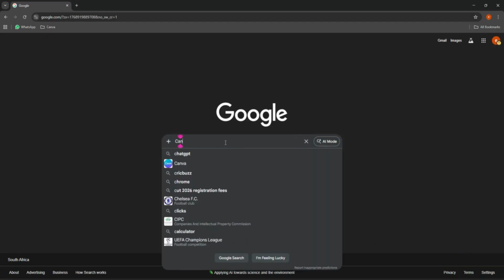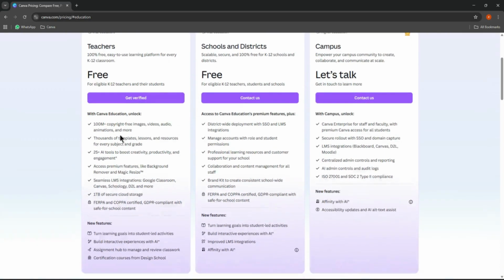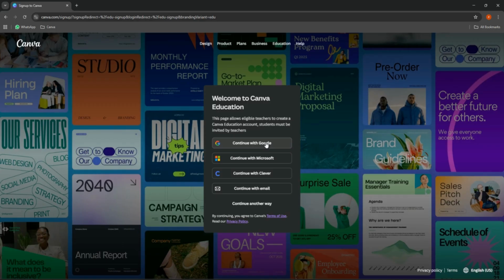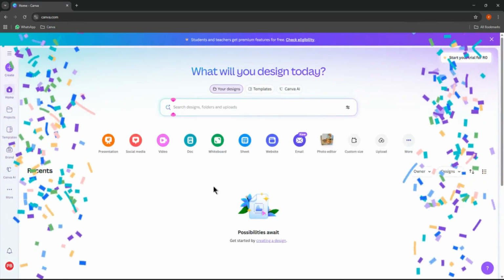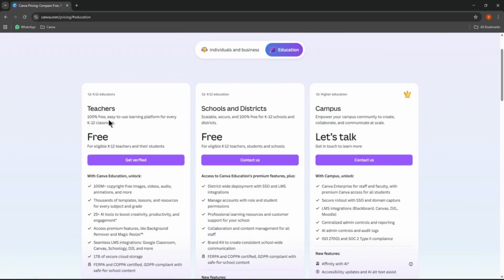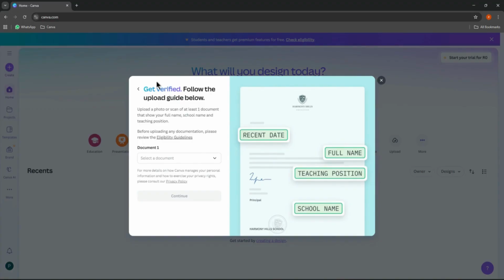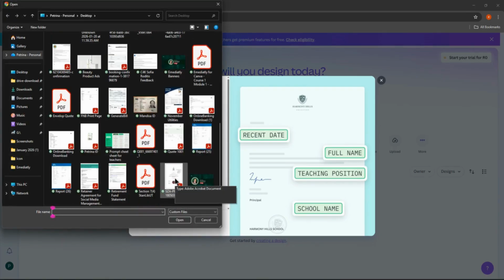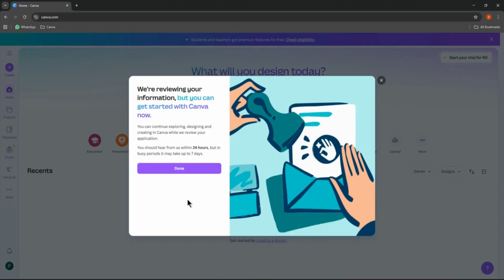How to Sign Up For Canva For Education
In this video, I show you step by step how to sign up for @canva  for Education and unlock the free premium version of Canva made specifically for teachers.

You will learn:
• Where to apply for Canva for Education
• How to verify that you are a teacher
• What is included in the free Canva for Education plan
• How long approval usually takes
• Common mistakes to avoid when signing up

Canva for Education gives teachers free access to premium templates, videos, graphics, classroom collaboration tools, and built in AI features, all designed to save time and reduce workload.

This video is perfect for:
• Nursery and Foundation Phase teachers
• Primary and High School teachers
• Lecturers and tertiary educators
• School management and support staff

More Canva for Education tips, classroom ideas, and teacher friendly tech tutorials coming soon.